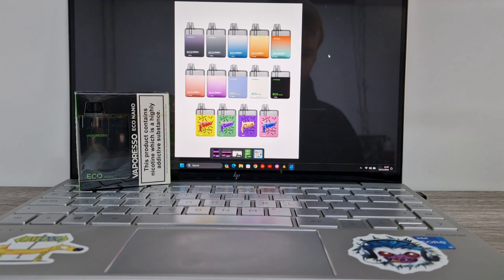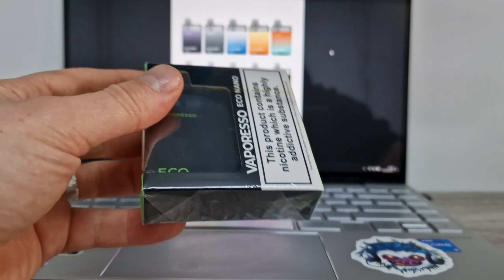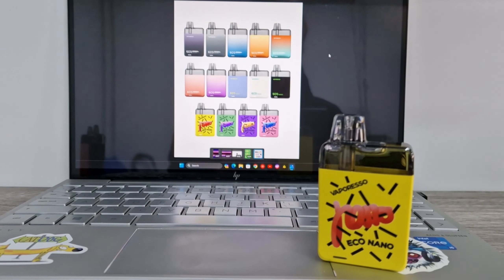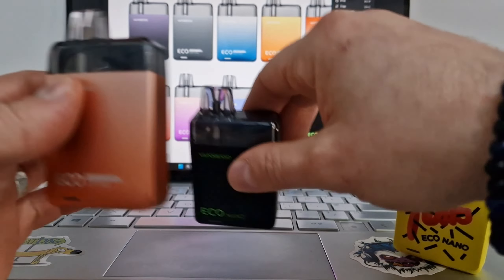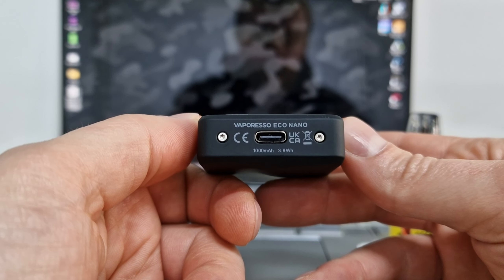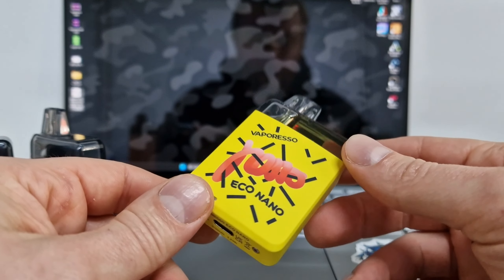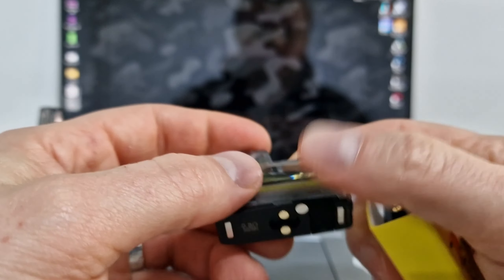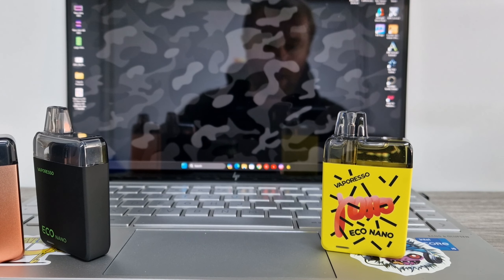Vaporesso Eco Nano kit review!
Cheap and cheerful way of quitting smoking.
One of the best cheap vape kits.